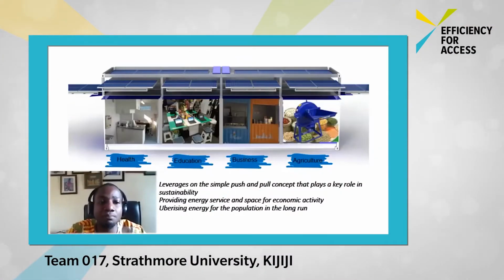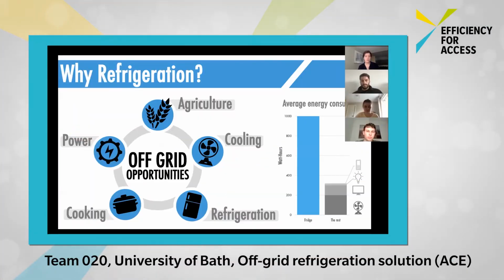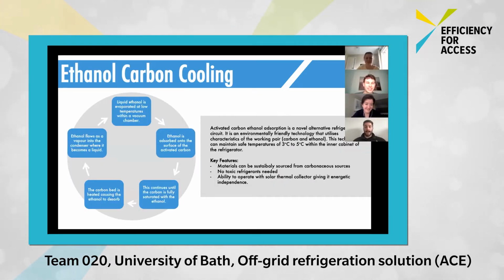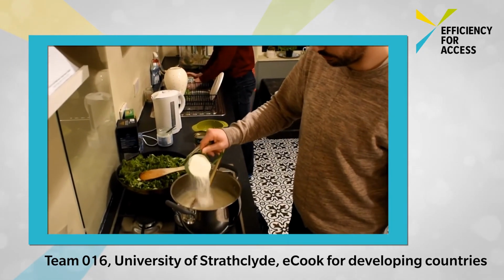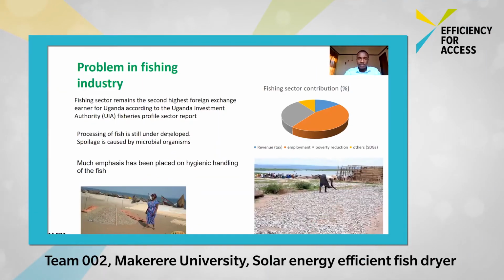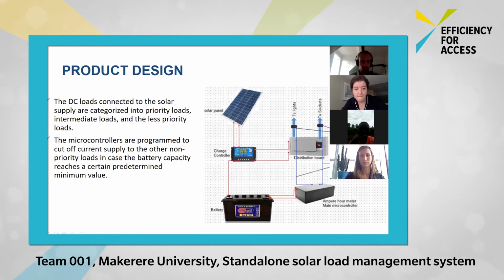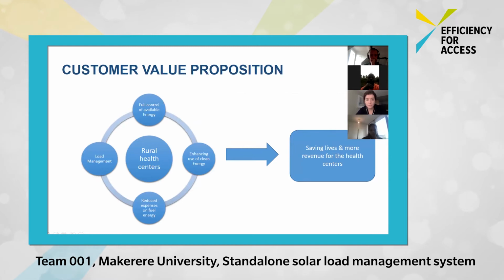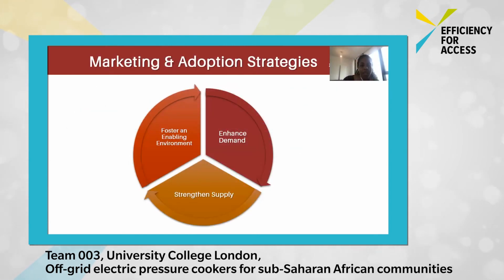Efficiency for Access Design Challenge Winning Teams 2019/2020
The Efficiency for Access Design Challenge is a global, multi-disciplinary competition that empowers university students to help accelerate clean energy access. The competition started in September 2019, and participating teams came from nine universities in Bangladesh, Kenya, Uganda and the UK. This video shows the announcement of the winning teams from the Efficiency for Access Design Challenge 2019/2020.